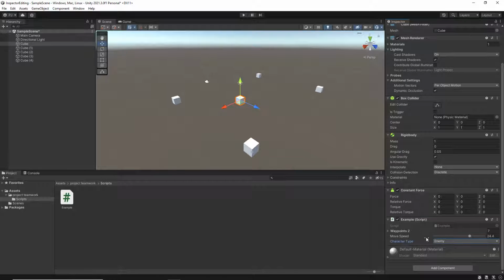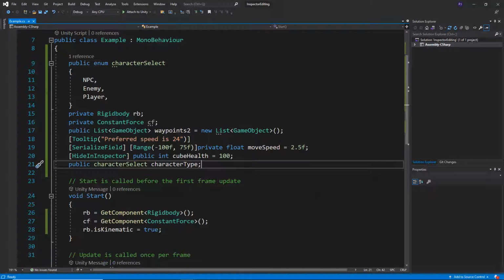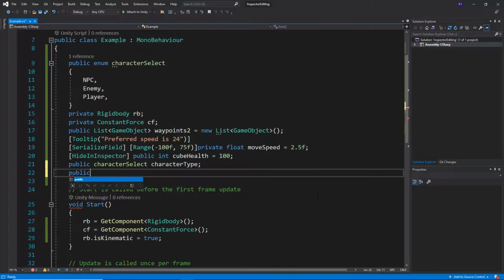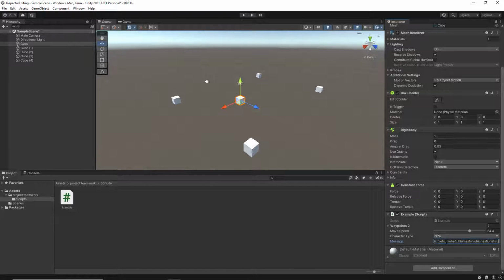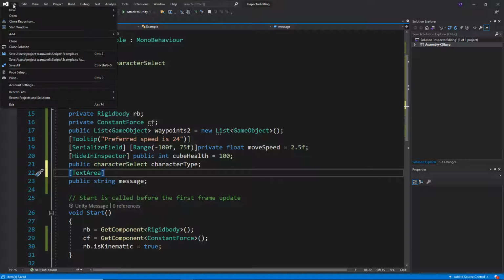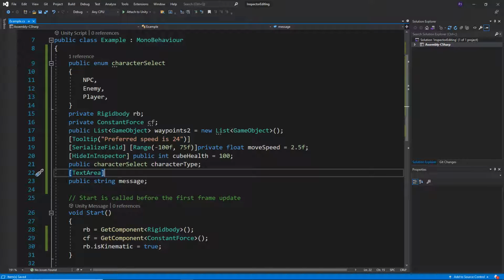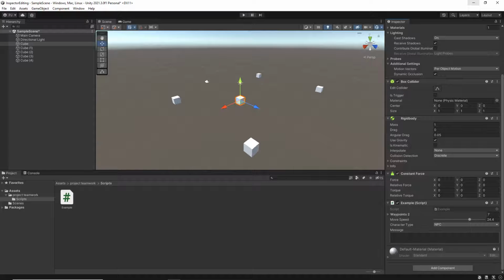Text Area (Unity Attributes 8/17)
Use the text area attribute to create a larger text boxes in the inspector to type in paragraphs of text